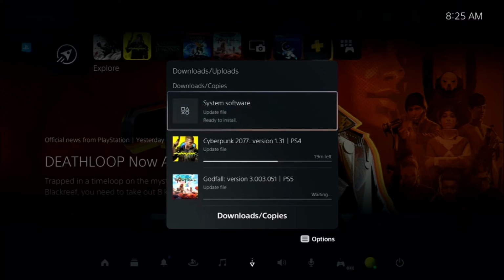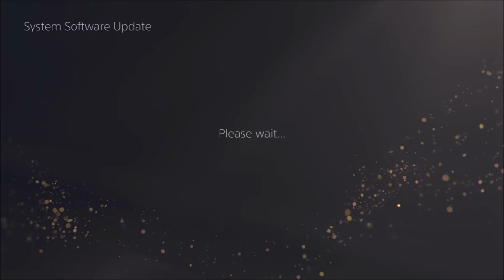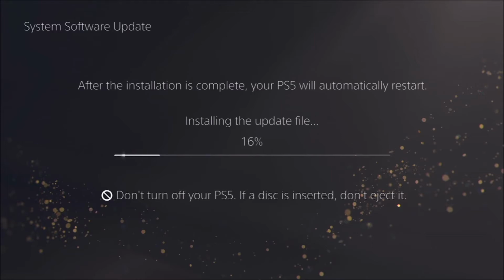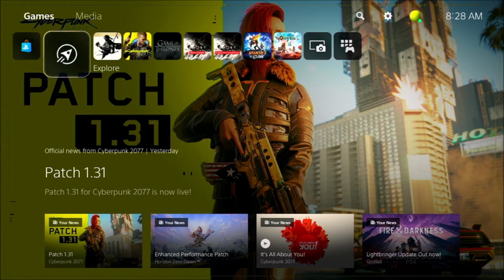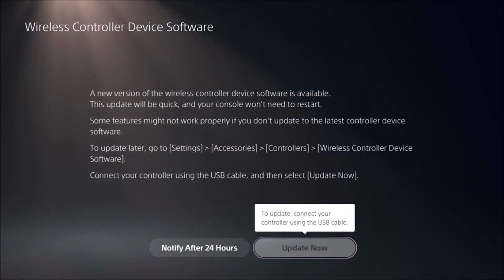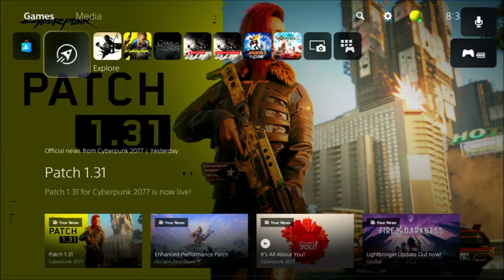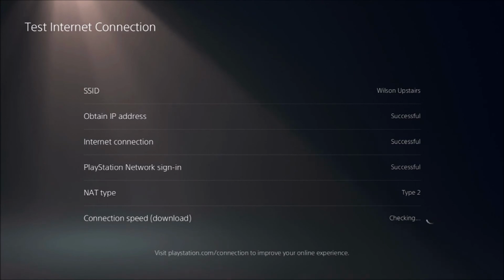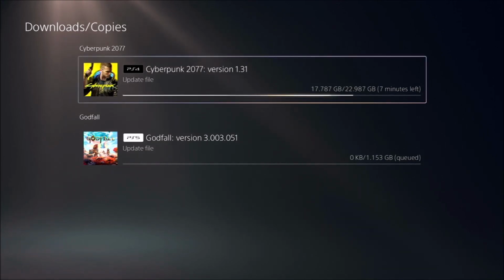How to Install the 9/15/21 PS5 System Software Update, SSD expansion, Sony Playstation 5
The PS5 system software update went live on September 15, 2021, we walk you through how to install it and update your PS5. Once you install the update you can install upgraded internal storage according to the specs below.

Our video discusses the requirements and how to buy PS5 internal game storage expansions:

"EXPAND PS5 Storage FAST, m.2 SSD how to guide for Sony PlayStation 5 ps5 playstation5"

1TB WD 850 Samsung 980 Pro Drive WD 850 Drive Samsung 980 PRO 80 mm Heat Sink SSD Storage ExpansionStarting tomorrow, PS5 players around the globe can expand their storage capacity with an M.2 SSD, a type of high-speed solid state drive that can be installed in the PS5 console or PS5 Digital Edition console.Once installed in the PS5 or PS5 Digital Edition console, M.2 SSD storage can be used to download, copy, and launch PS5 and PS4 games, as well as media apps. You can play PS5 and PS4 games directly from M.2 SSD storage and freely move games between storage options.Important: M.2 SSDs must meet the minimum performance and size requirements outlined on this page. Using an M.2 SSD also requires effective heat dissipation with a cooling structure (such as a heatsink) that meets the dimensional requirements. Please read the page linked above carefully before purchasing any M.2 SSD or cooling structure for use with PS5."

Follow @linuswilson on Twitter for PS5 and XSX restock updates.